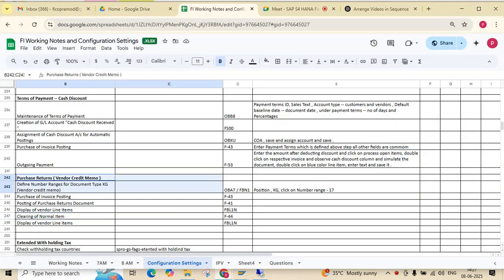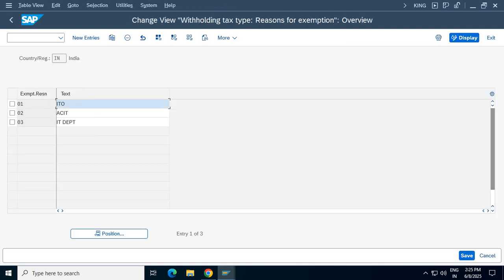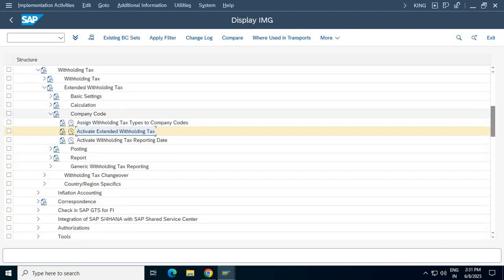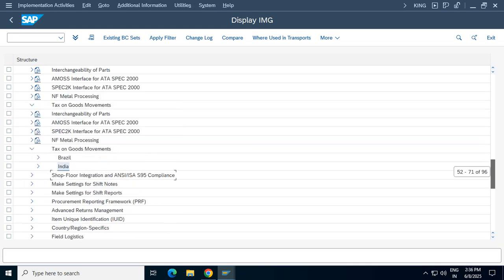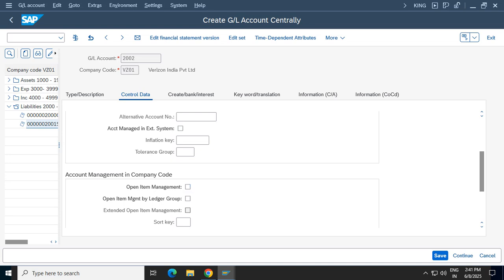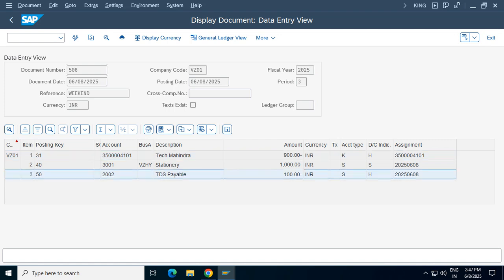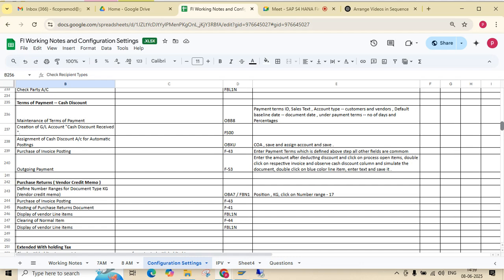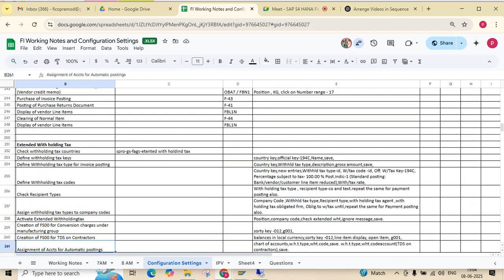SAP S4 HANA Extended Withholding Tax 12